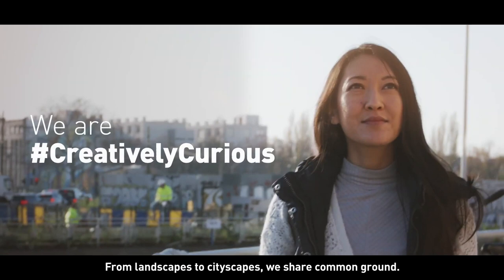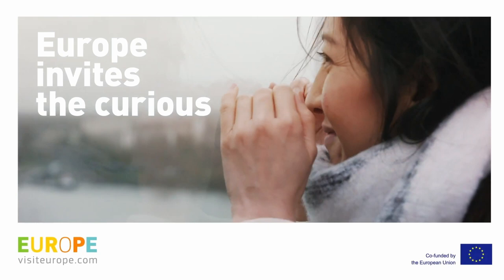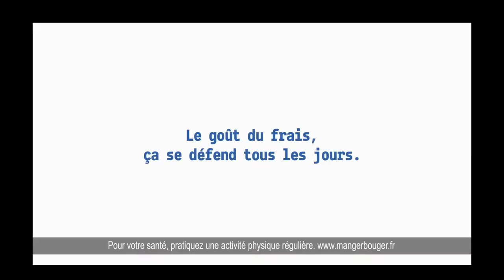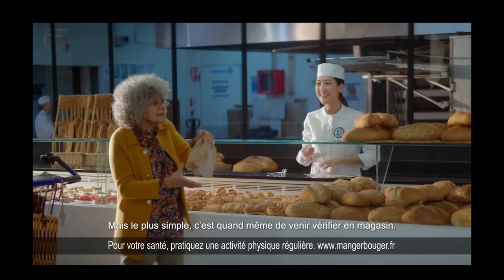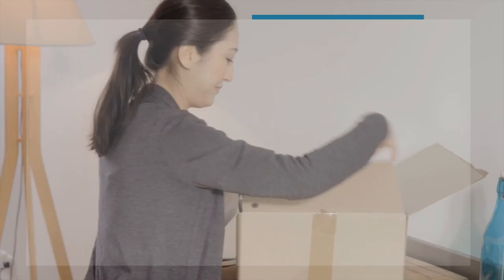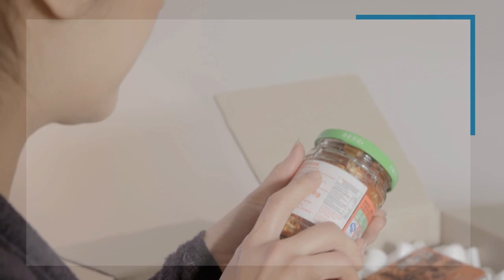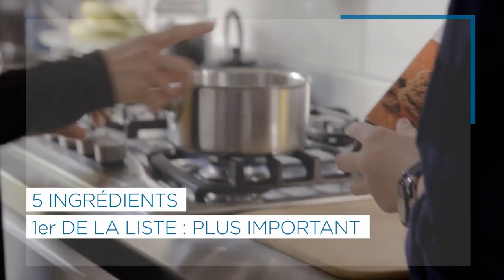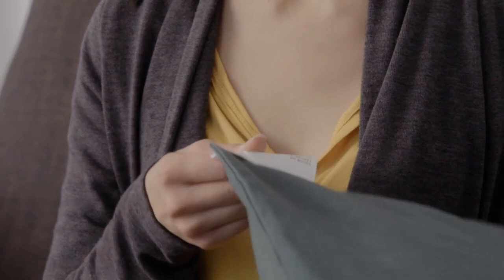Mi Kwan Lock - Commercial reel / Démo pub 2023